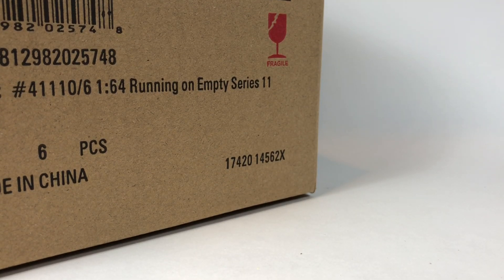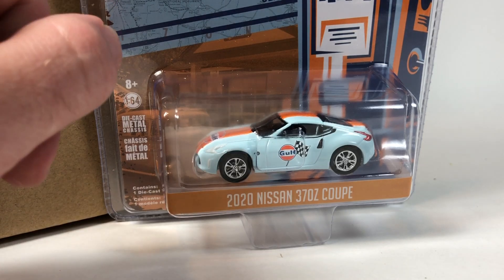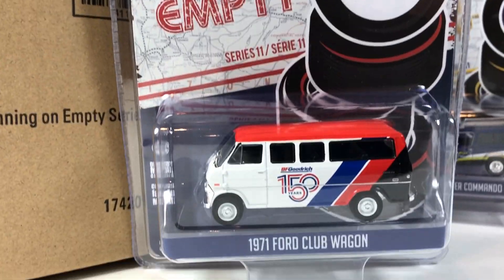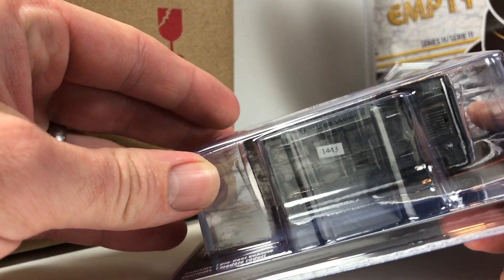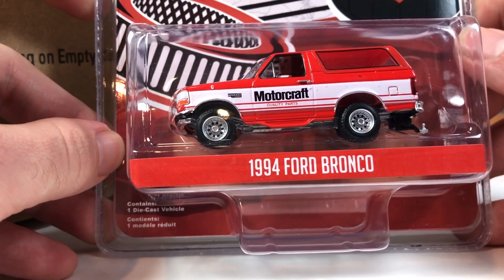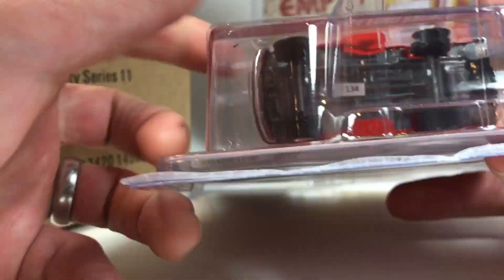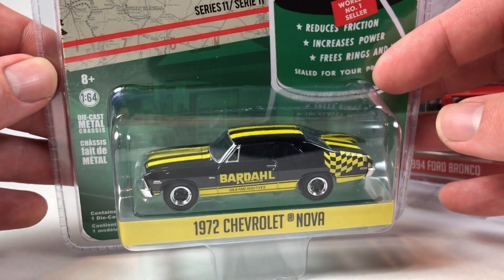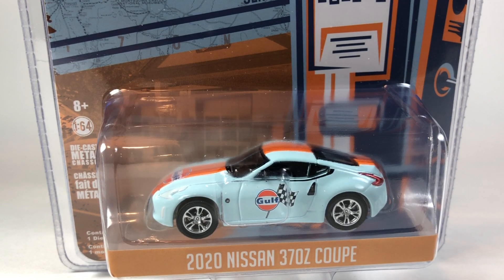Greenlight Running On Empty Series 11 Unboxing